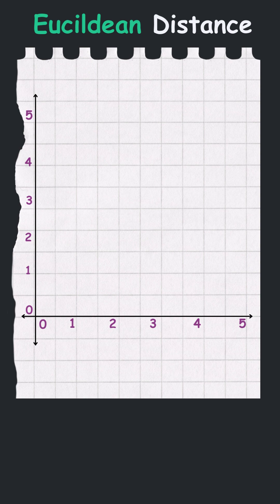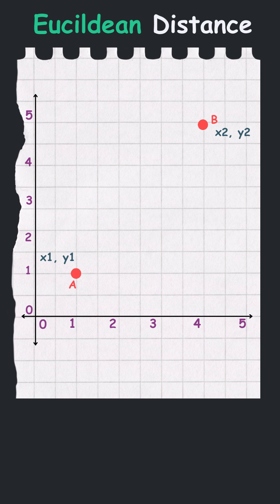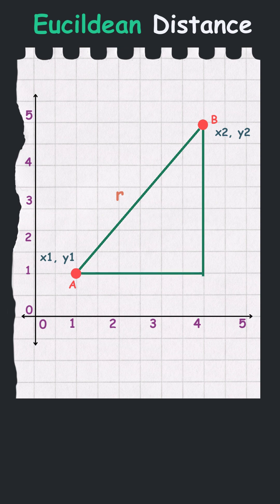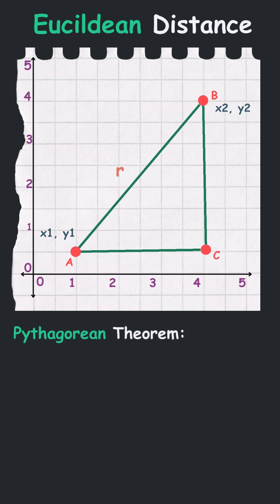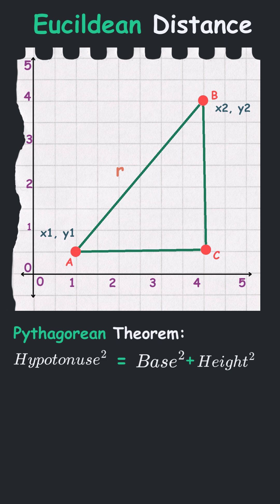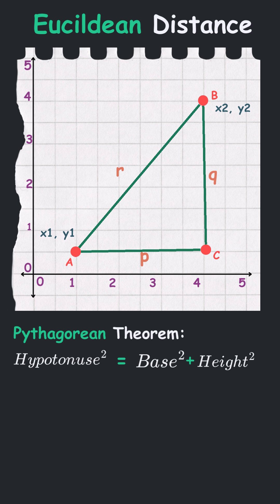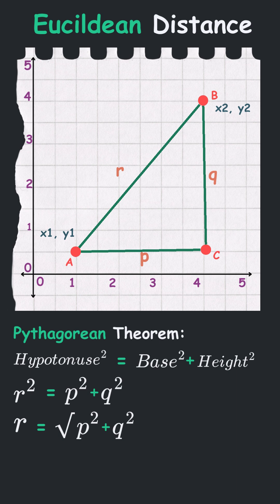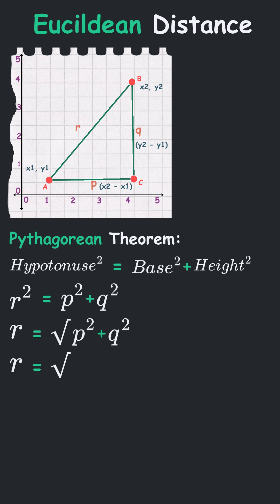Euclidean Distance Made Easy ! Visually Explained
Ever wondered how to find the distance between two points on a graph? In this short, we break it down using simple visuals, right-angled triangles, and the good old Pythagorean Theorem. Watch how geometry helps us derive the famous Euclidean distance formula!